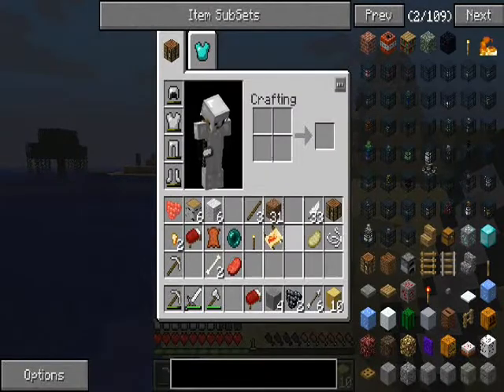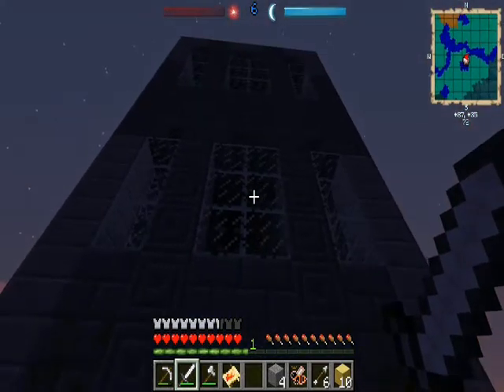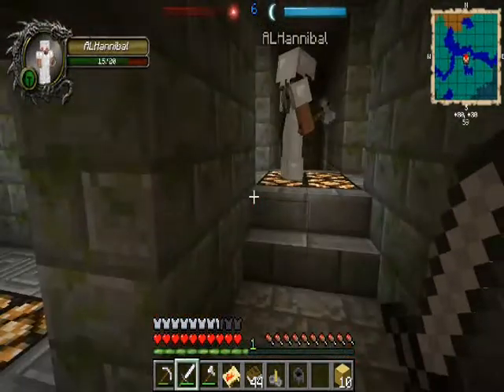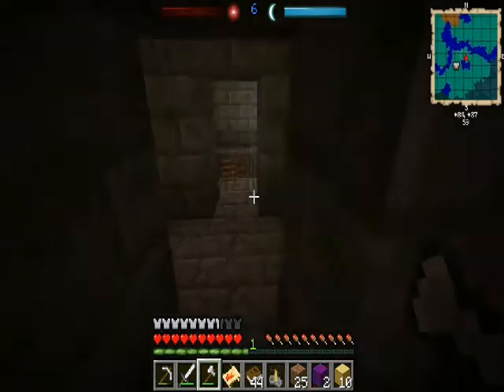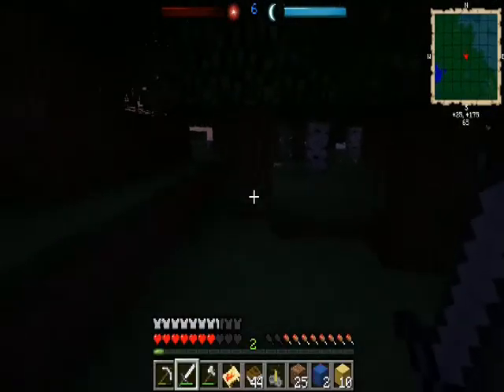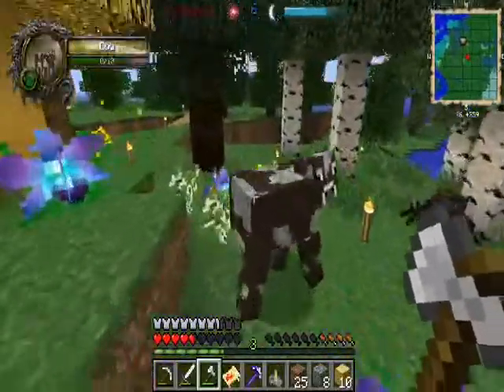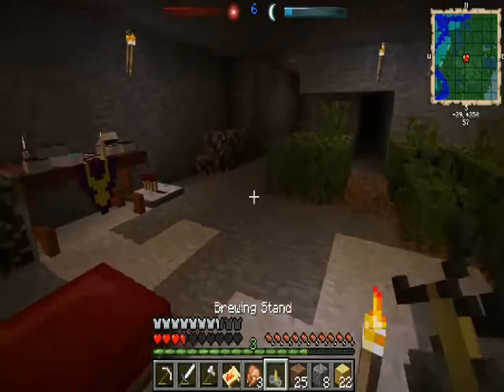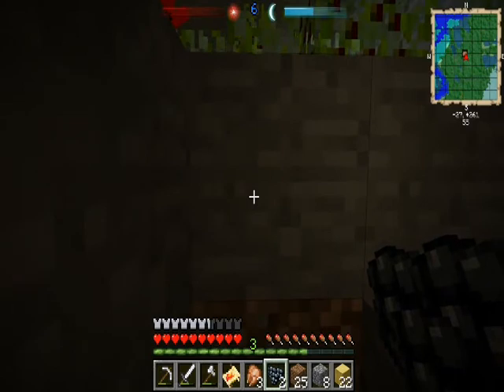KUnleashed 4 The Mostly Impenetrable Tower